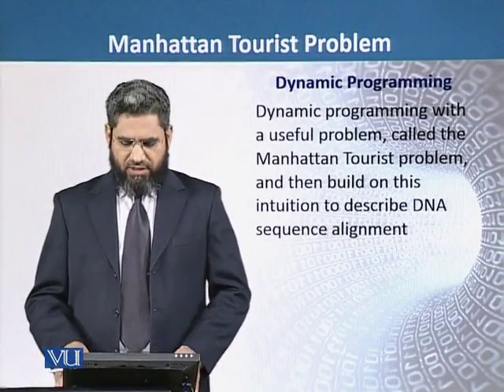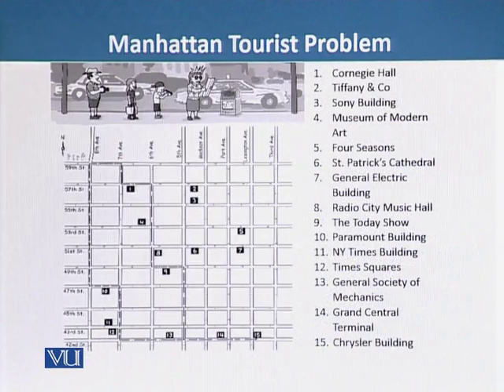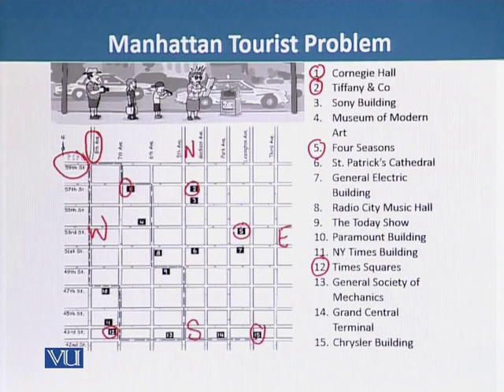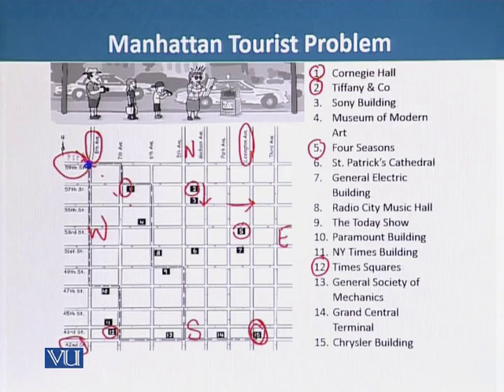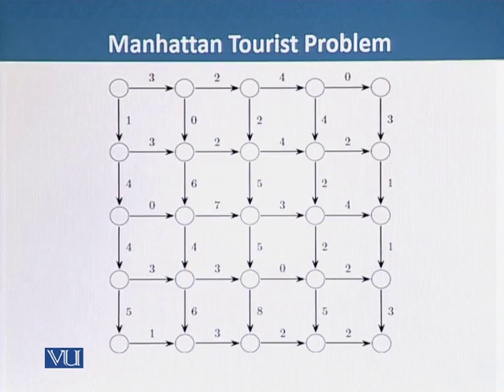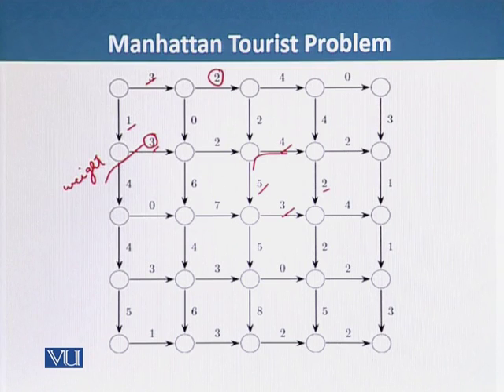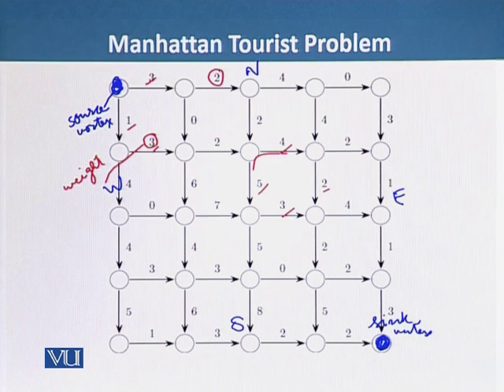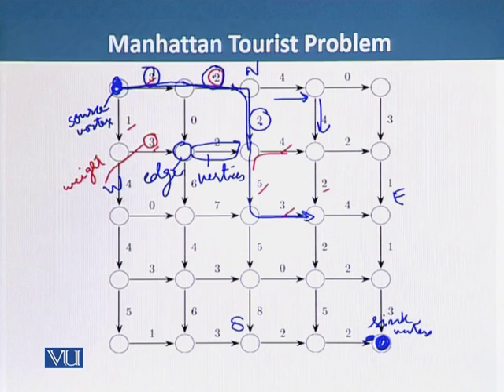Topic 80 (BIF732 - Advanced Computing Approaches)